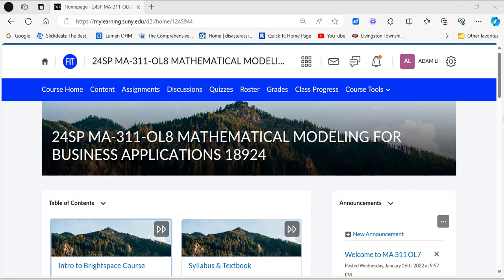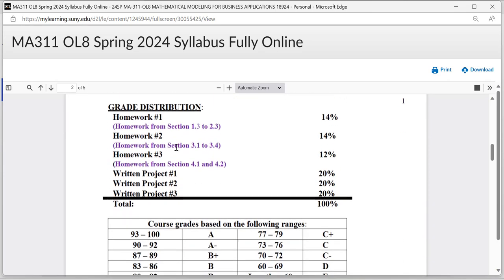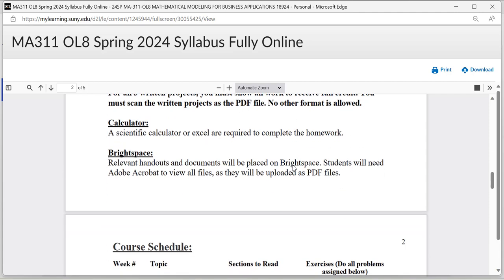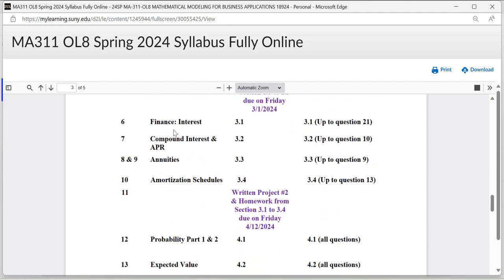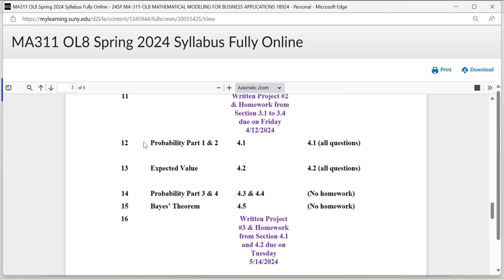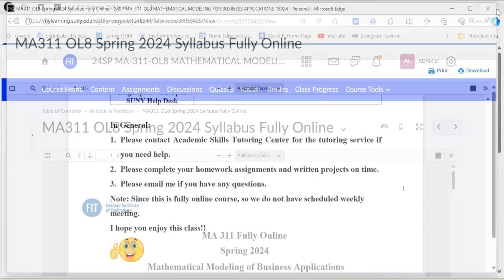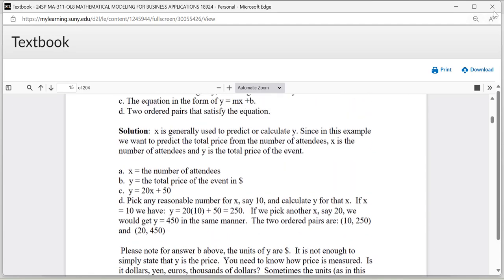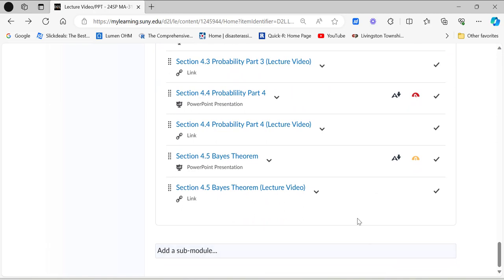Intro to Brightspace Course for Ma 311 OL8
Ma 311